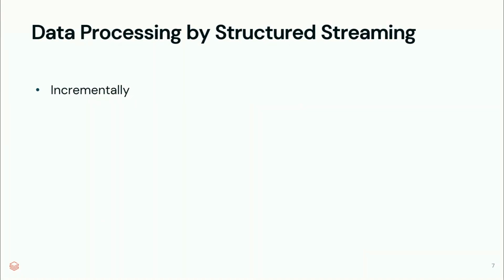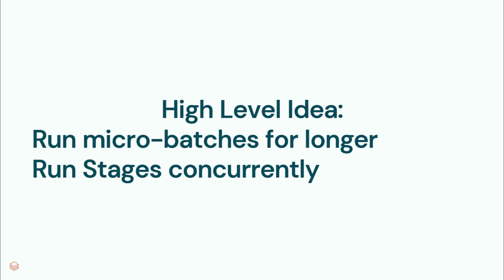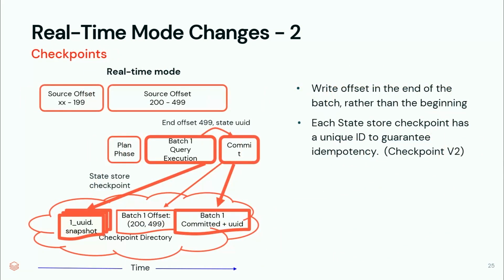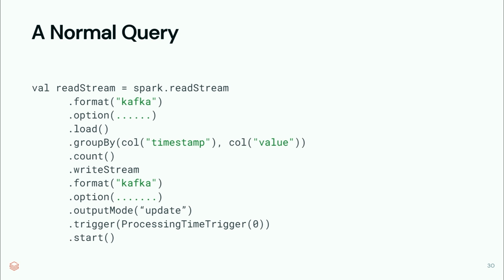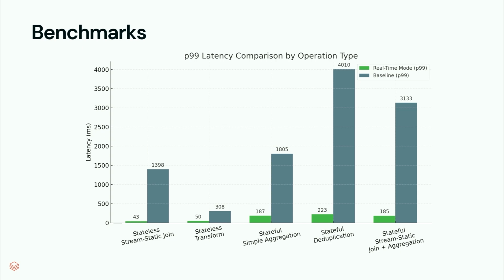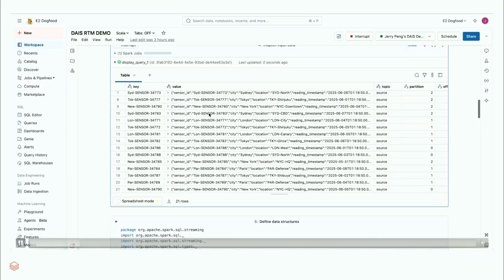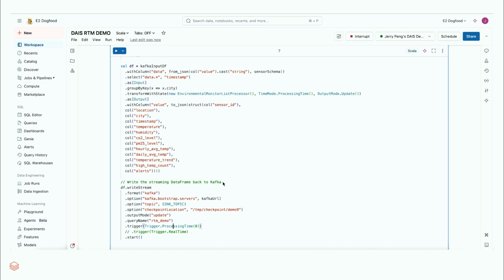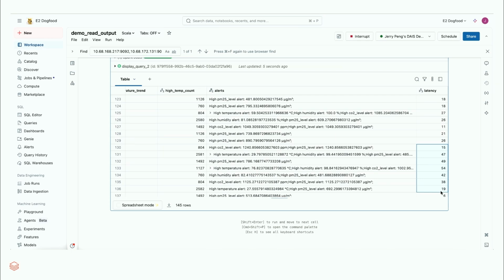Real-Time Mode Technical Deep Dive: How We Built Sub-300 Millisecond Streaming Into Apache Spark™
Real-time mode is a new low-latency execution mode for Apache Spark™ Structured Streaming. It can consistently provide p99 latencies less than 300 milliseconds for a broad set of stateless and stateful streaming queries. Our talk focuses on the technical aspects of making this possible in Spark. We’ll dive into the core architecture that enables these dramatic latency improvements, including a concurrent stage scheduler and a non-blocking shuffle. We’ll explore how we maintained Spark’s fault-tolerance guarantees, and we’ll also share specific optimizations we made to our streaming SQL operators. These architectural improvements have already enabled Databricks customers to build workloads with latencies up to 10x lower than before. Early adopters in our Private Preview have successfully implemented real-time enrichment pipelines and feature engineering for machine learning — use cases that were previously impossible at these latencies.

Talk By: Jerry Peng, Staff Software Engineer, Databricks  ; Siying Dong, Senior Staff Software Engineer, Databricks